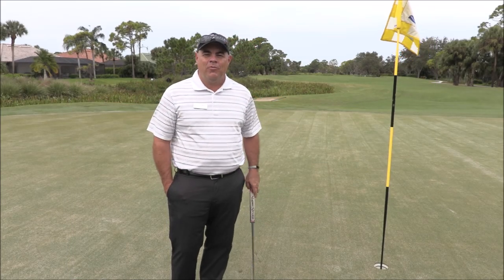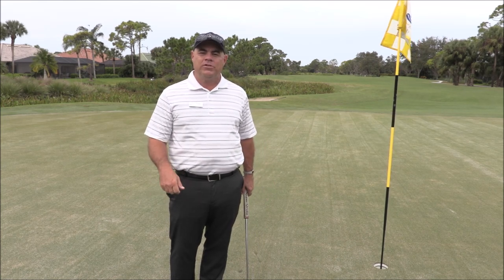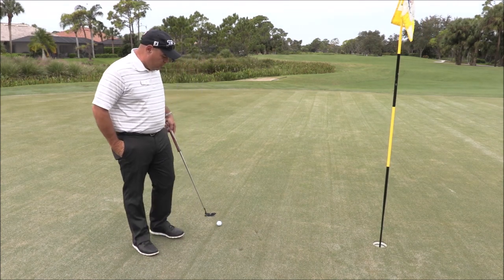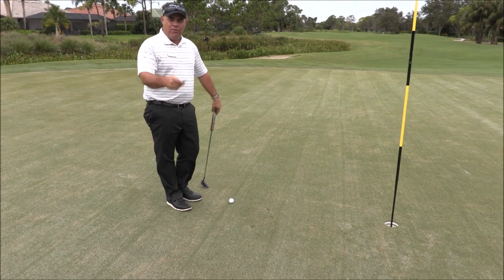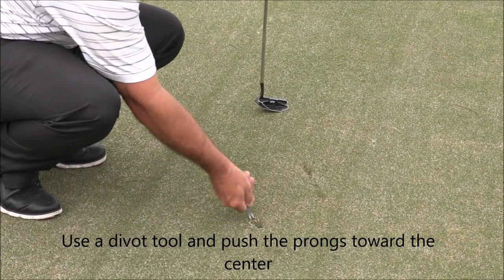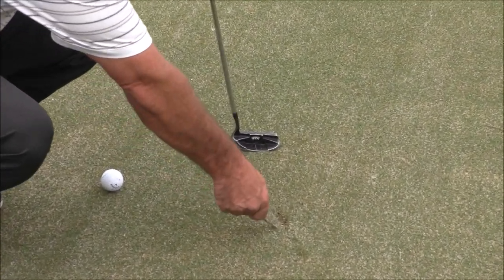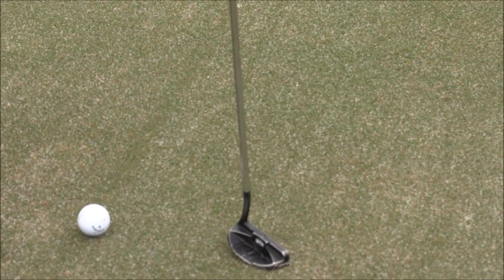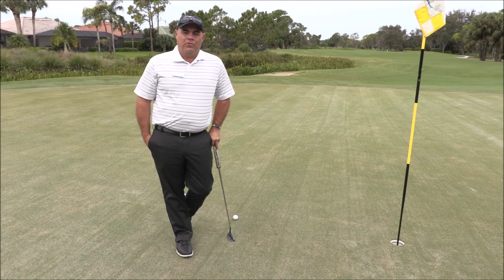Repairing damage to the green